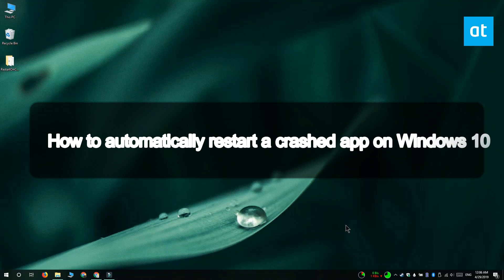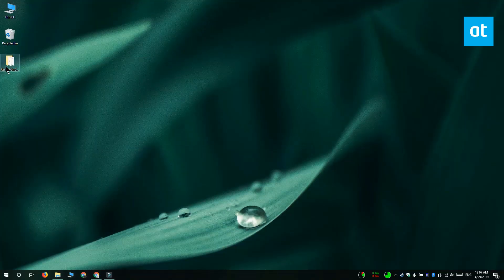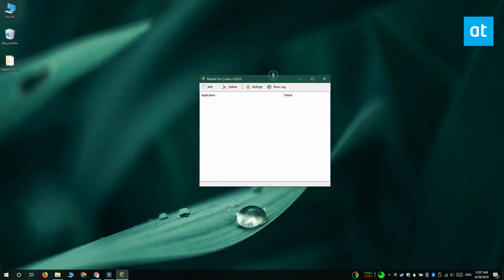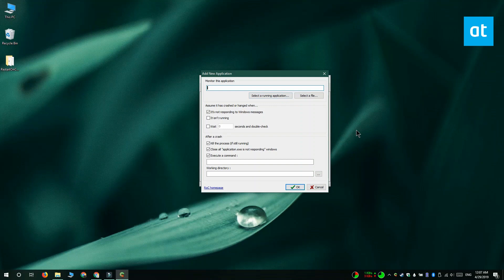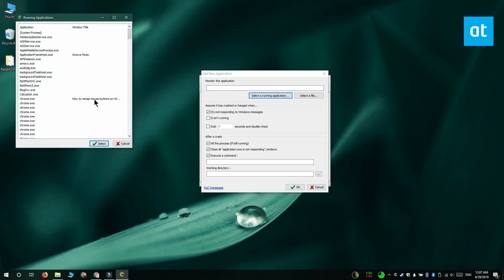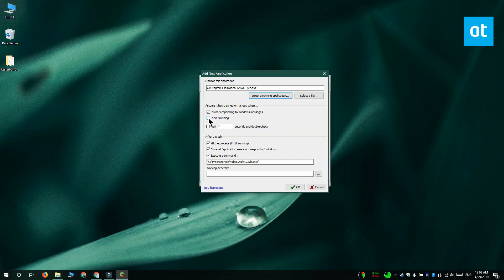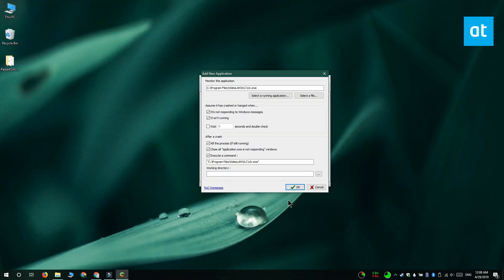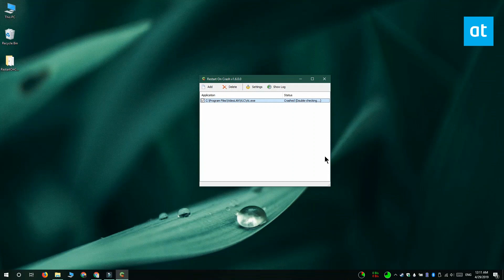How to automatically restart a crashed app on Windows 10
Apps crash on Windows 10. Some crash because they’re unstable, some crash because they’re unable to get the power/resources they need, and others crash for random reasons.